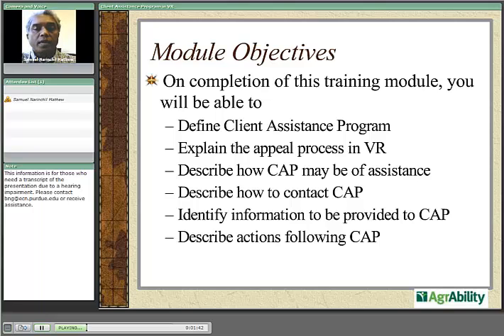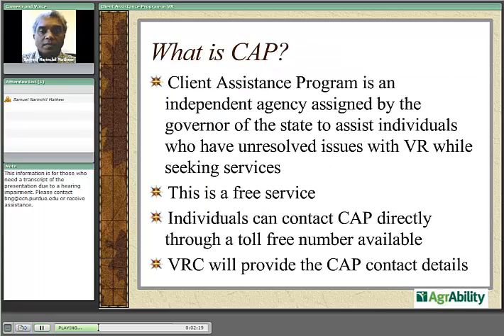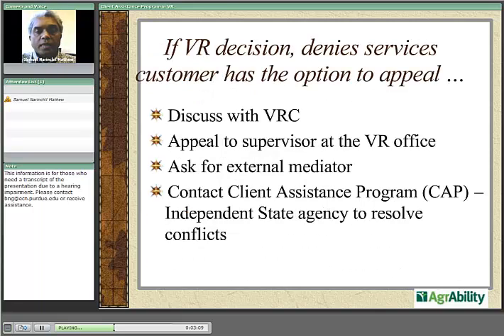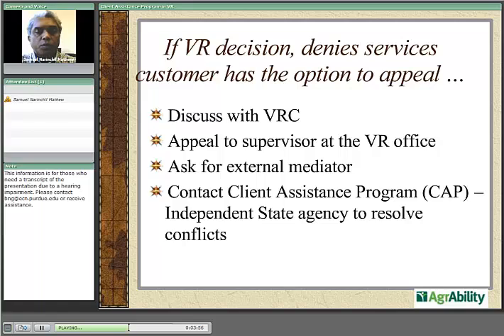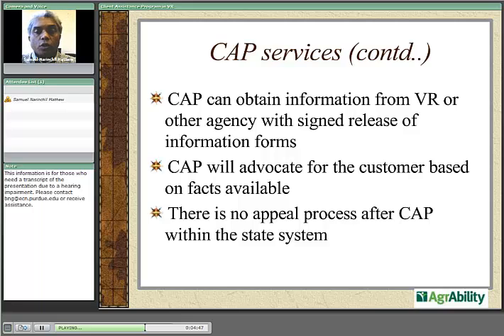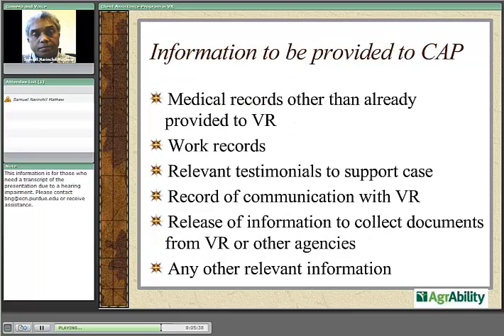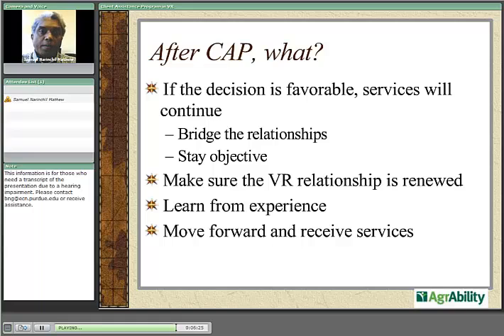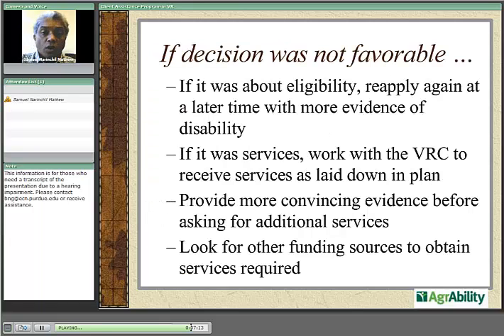Client Assistance Program (CAP) in VR